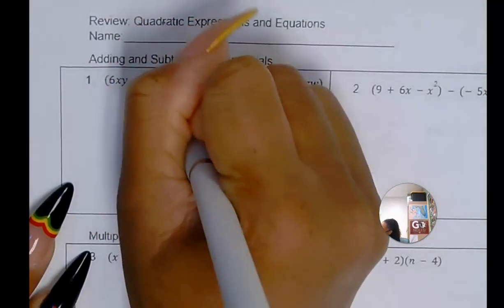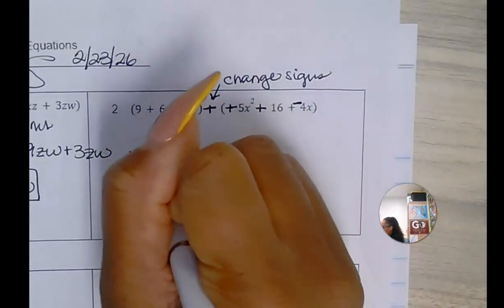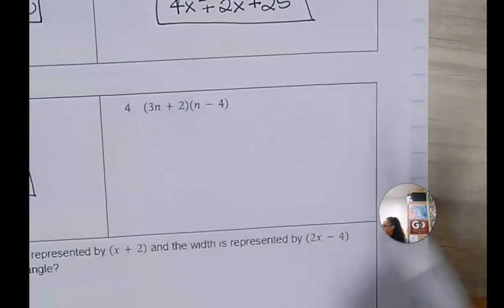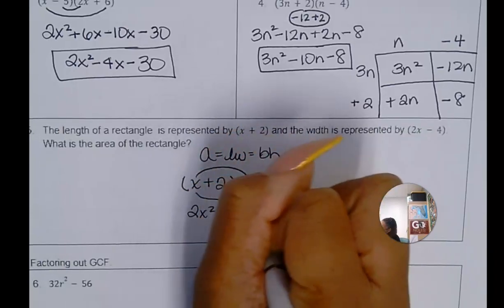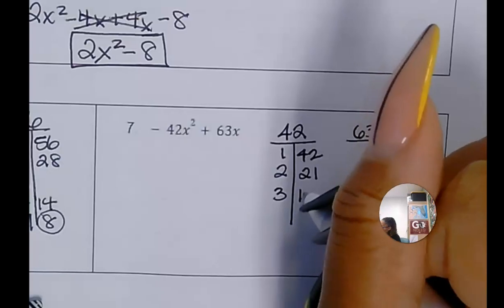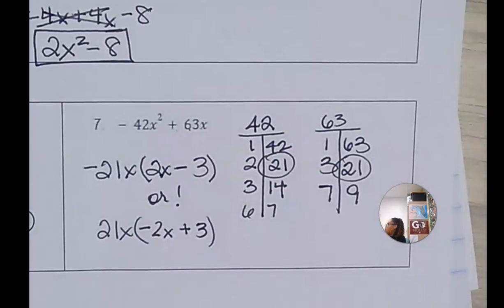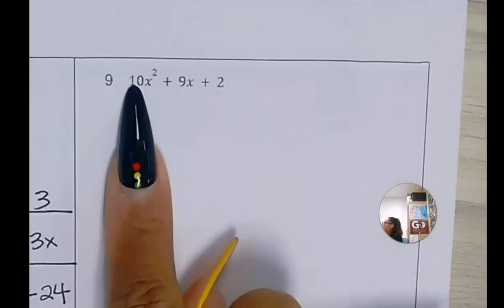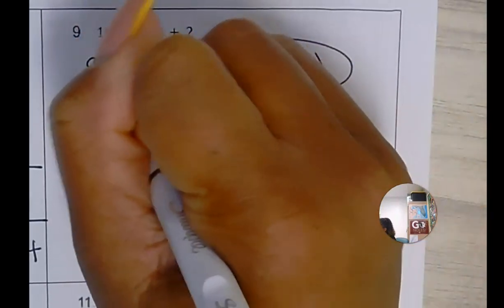test review part 1--factoring polynomials